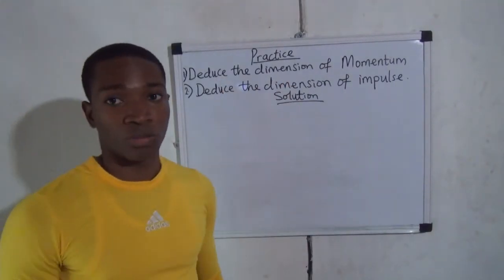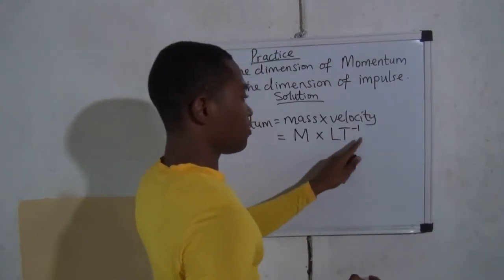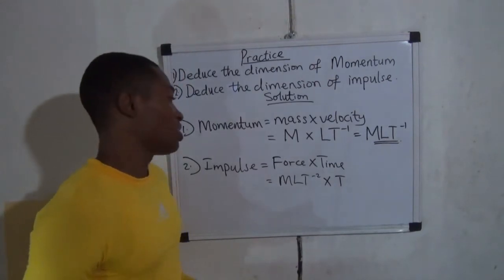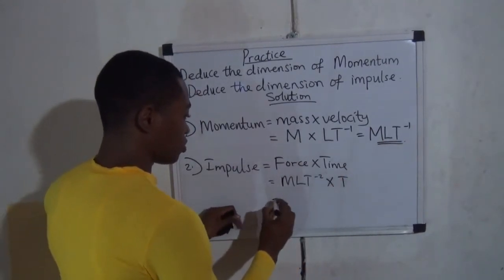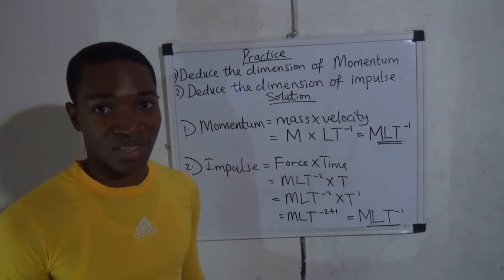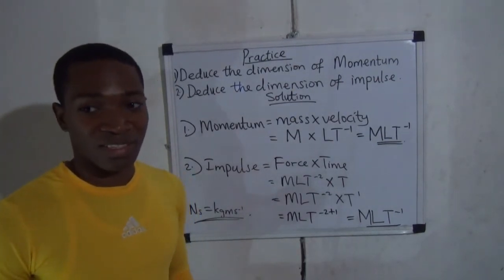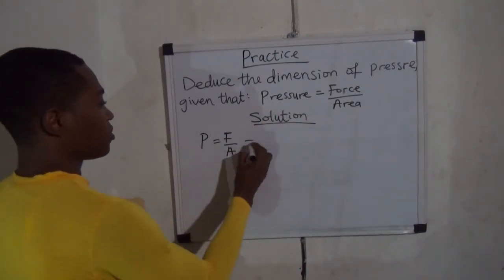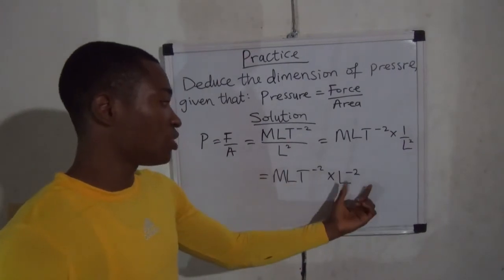Calculations on Dimensional Analysis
SUBJECT: Physics
TOPIC: Dimensional Analysis (Continuation)
CLASS: SS1
AGE RANGE: 13-15
In this video, we gave examples on how to deduce the dimension of some physical quantities